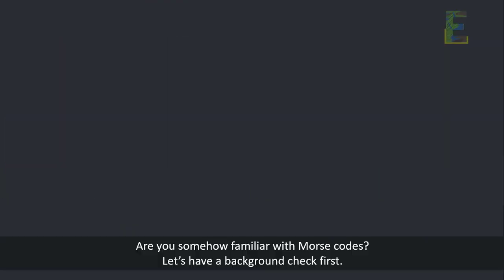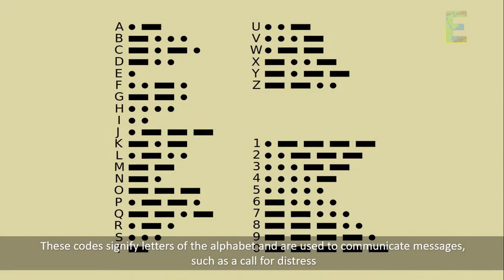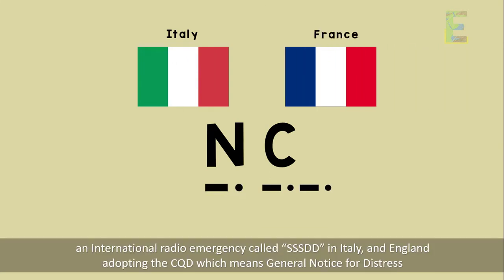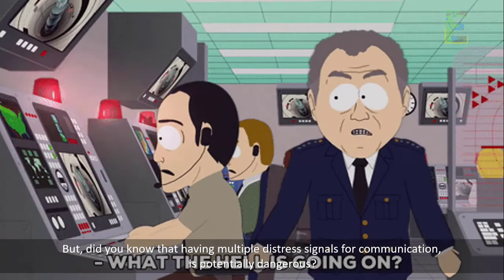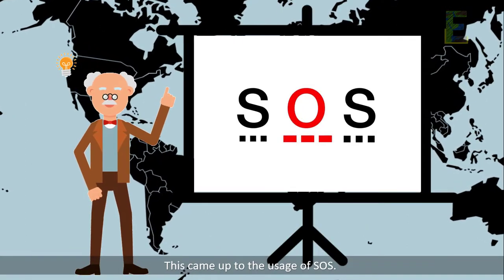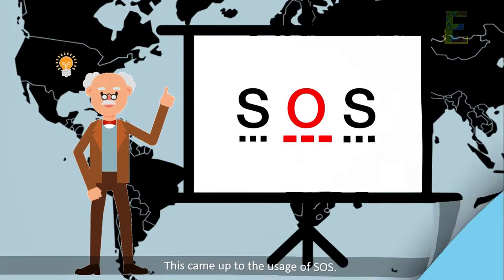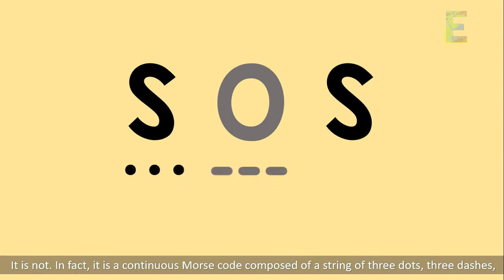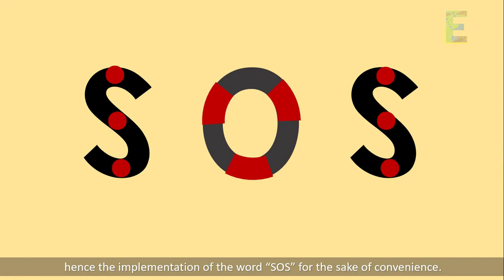What is S.O.S? | Animation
What is the meaning of SOS?

Are you somehow familiar with Morse codes? Let’s have a background check first. Way back in the year 1835, Samuel Morse developed a code using dots and dashes, with the use of sending electric pulses. These codes signify letters of the alphabet and are used to communicate messages, such as a call for distress. One of the first used distress calls are: NC for Italy which means “Mayday” or “Help Me” in French, an International radio emergency called “SSSDD” in Italy, and England adopting the CQD which means General Notice for Distress.

But, did you know that having multiple distress signals for communication, is potentially dangerous? Like a ship in foreign waters, for example, how will they be able to ask for help when they’re in distress, if there is a possible language barrier between them and their rescuers? The rescue operation will be much difficult. And so, they needed a universal distress code and a mode of communication that is fit for long-distance communication instead of being merely limited to those within the range of sight. This came up to the usage of SOS.

You may now think that the word “SOS” is an abbreviation for “Save our Ship”, or “Save our souls”.  It is not. In fact, it is a continuous Morse code composed of a string of three dots, three dashes, and another three dots all run together with no spaces in between. Written as (…---…). According to the International Morse Code, the three dots form a letter “S”, while the three dashes form a letter “O”, hence the implementation of the word “SOS” for the sake of convenience. The utilization of SOS as a universal call of distress was ratified at the 1906 Radiotelegraph Conference, and was then put into use in the year 1908. Its first usage was documented in the US when the SS Arapahoe lost power in the Graveyard of the Atlantic near Diamond Shoals, in August of 1909. Luckily, the ship and crew were successfully rescued.

Enjoy this video about the meaning behind S.O.S.